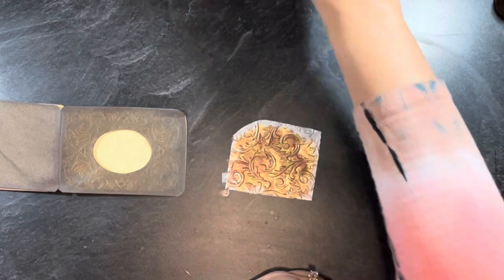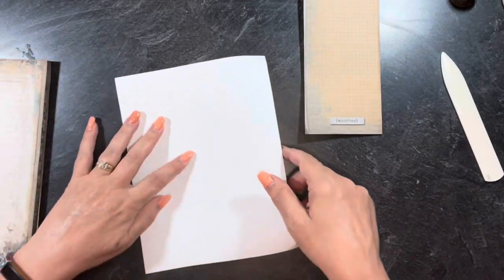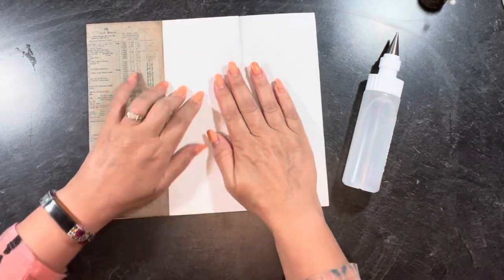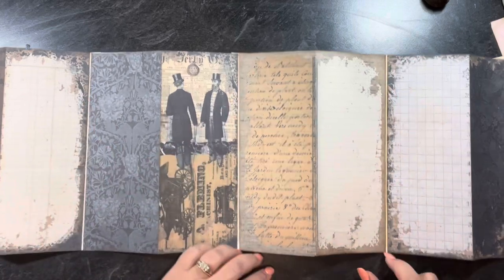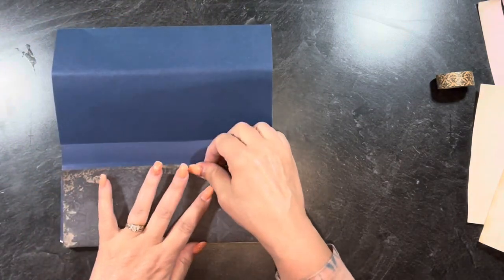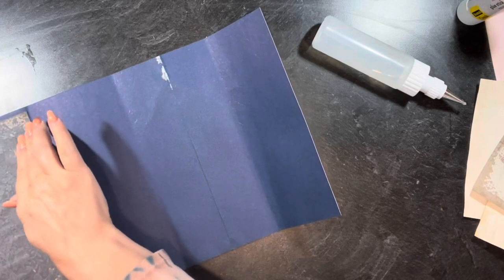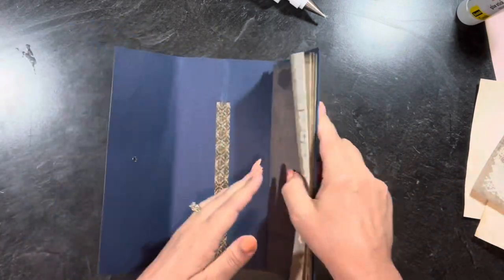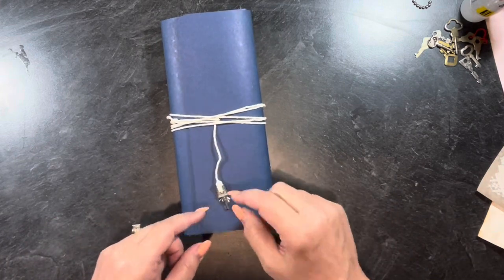The Gentleman Journal: Accordion Document Holder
This week, I have created an accordion document holder from pieces in the Gentlemen kits. These wonderful kits are created by and available from Tania ​⁠ and Nanine ​⁠

Check out the other design team members for this collaboration!

My favorite things (Amazon)